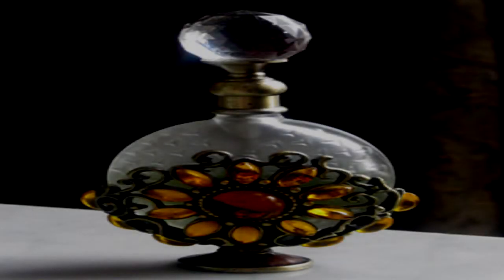SCP-300 "A World in a Bottle" [Safe]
More than just a ship.

SCP by "Aelanna".